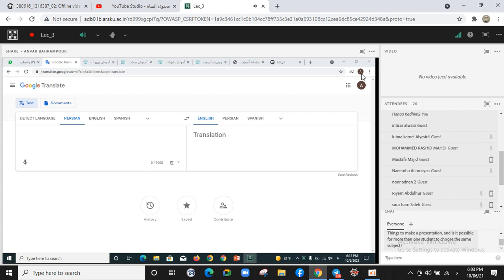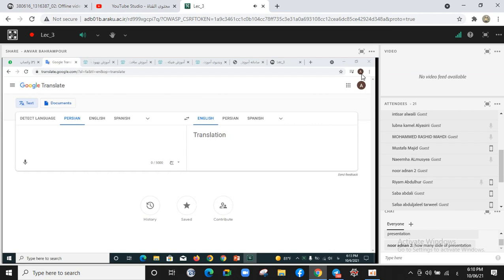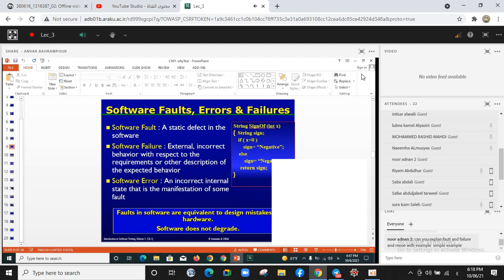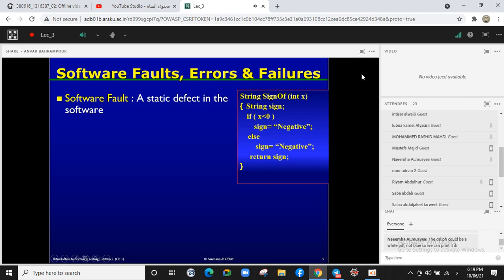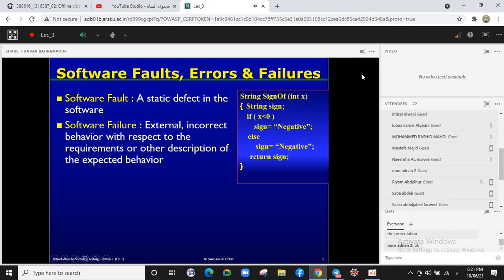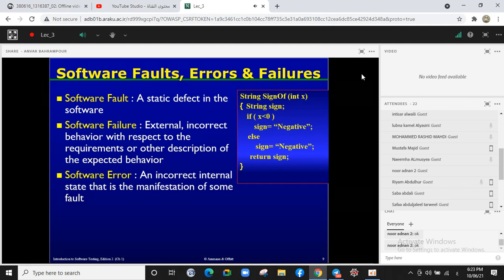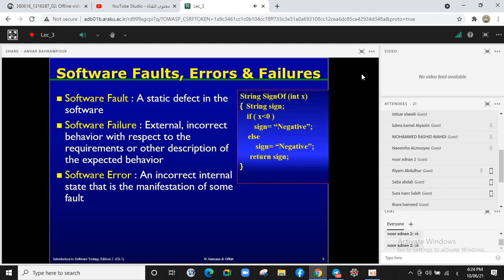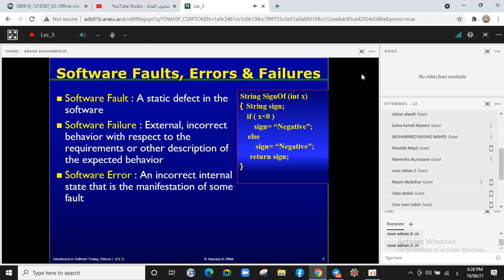محاضرة انفر الثالثة اون لاين 6/10/2021